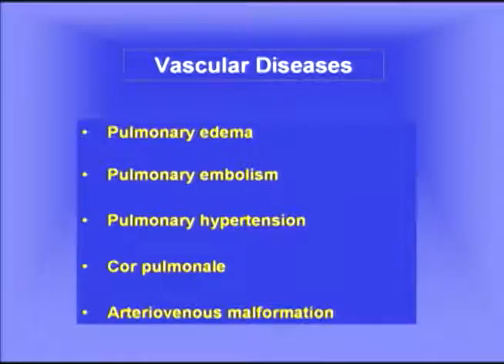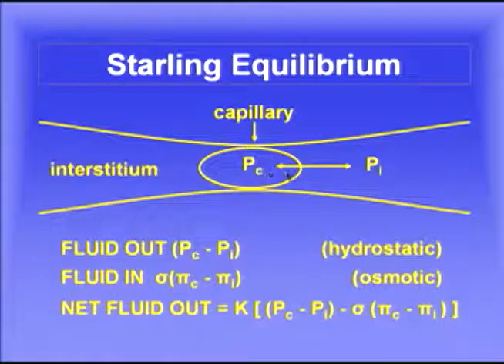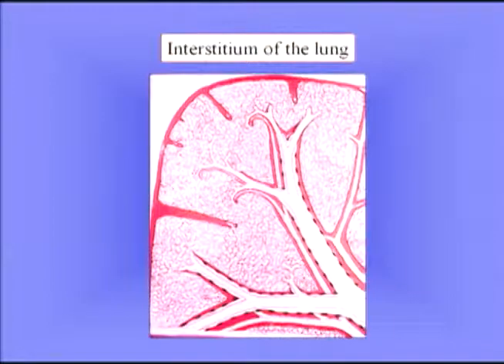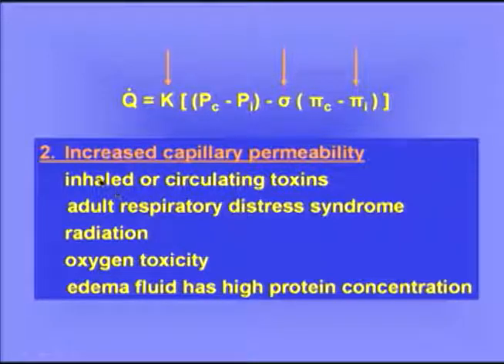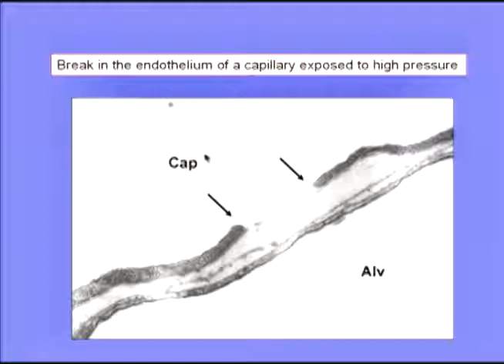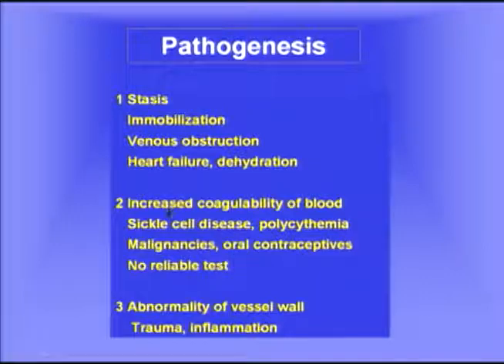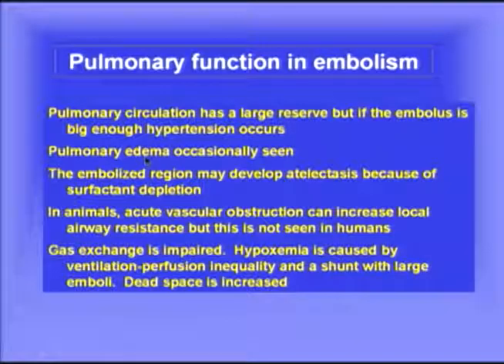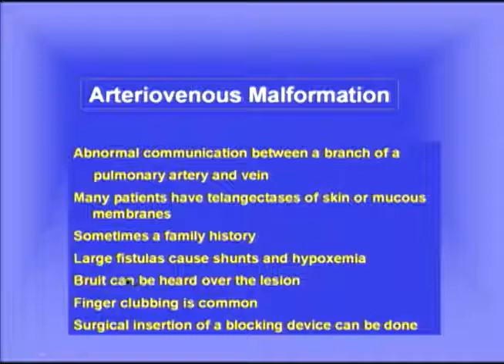05- Enfermedades vasculares